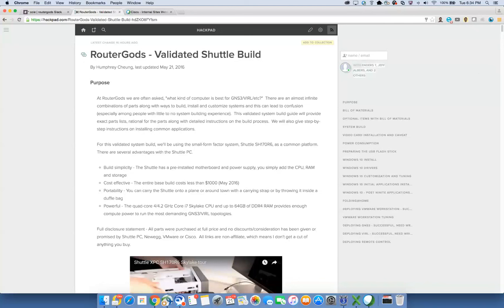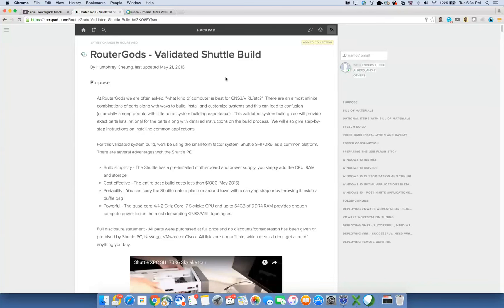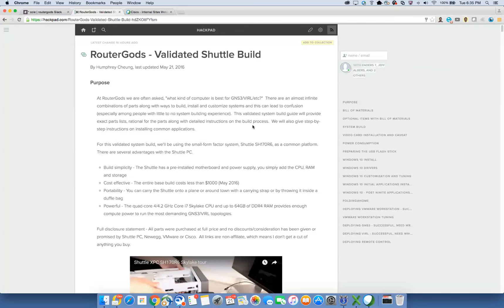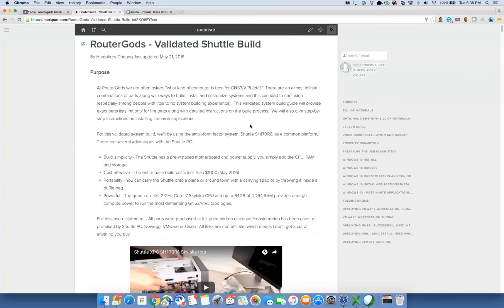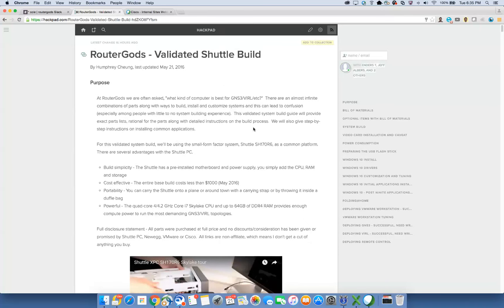Shuttle Validated Build Meetup